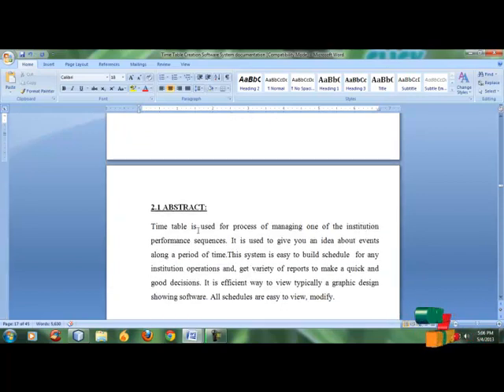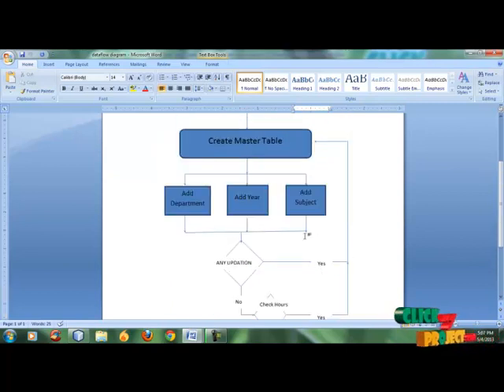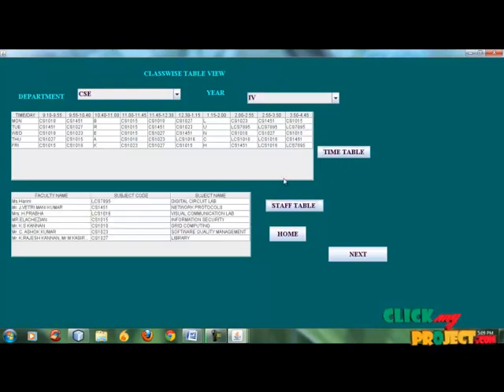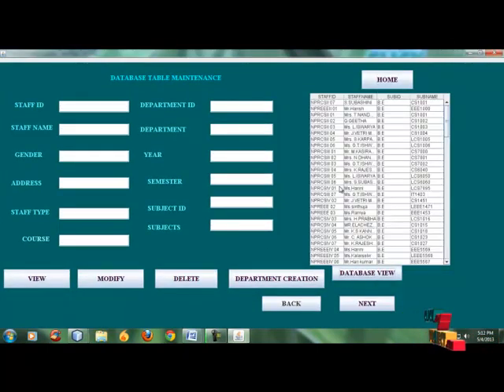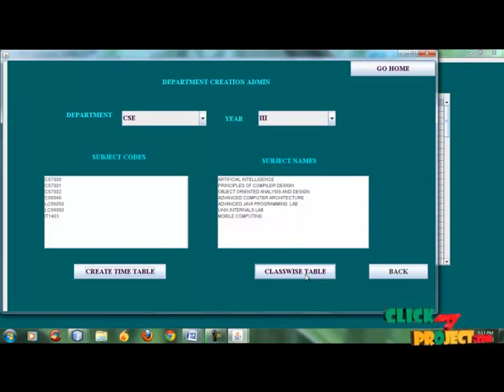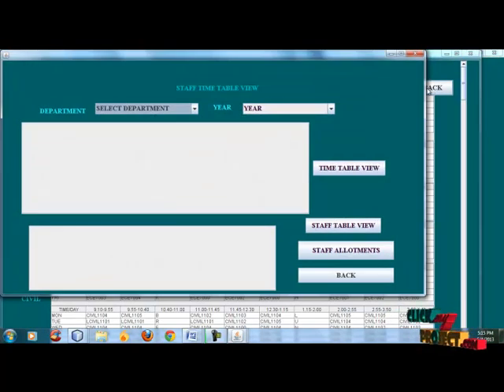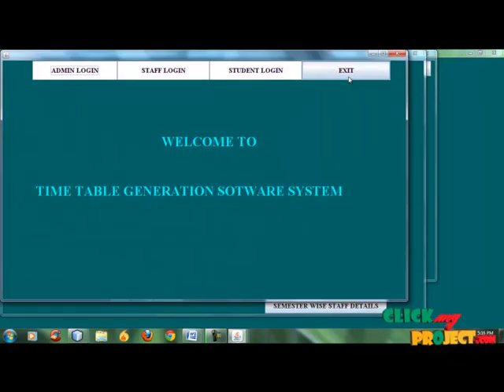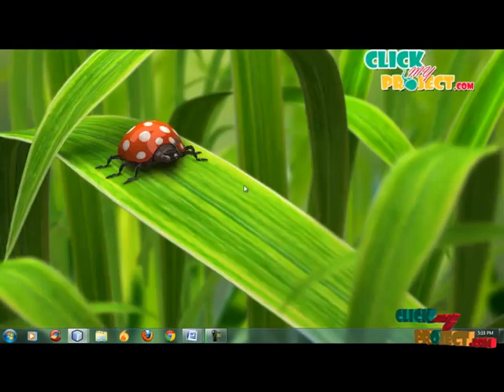Final Year Projects | Time Table Management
Including Packages
* Complete Source Code
* Complete Documentation
* Complete Presentation Slides
* Flow Diagram
* Database File
* Screenshots
* Execution Procedure
* Readme File
* Addons
* Video Tutorials
* Supporting Softwares

Specialization
* 24/7 Support
* Ticketing System
* Voice Conference
* Video On Demand *
* Remote Connectivity *
* Code Customization **
* Document Customization **